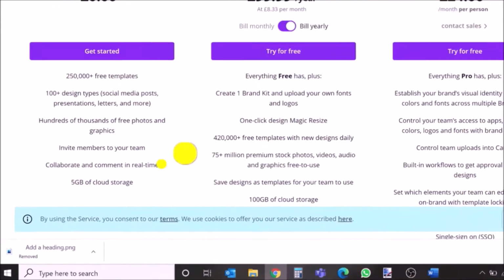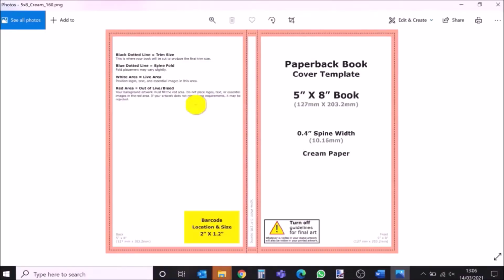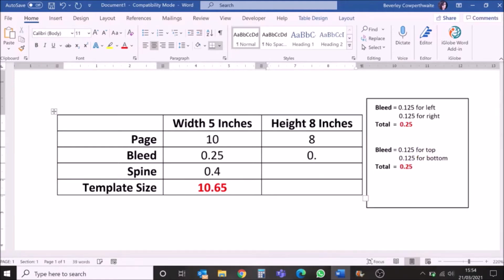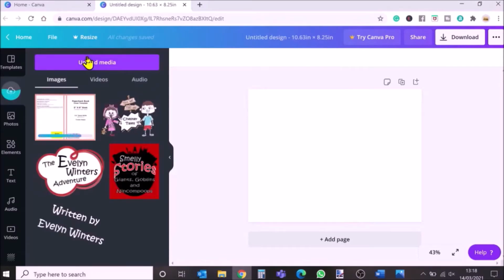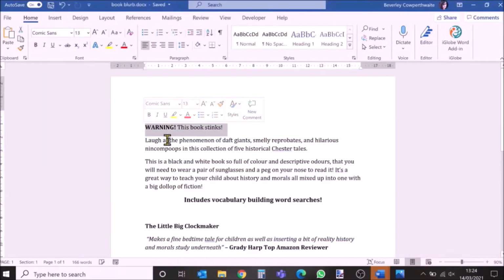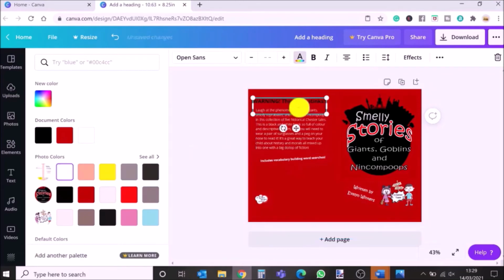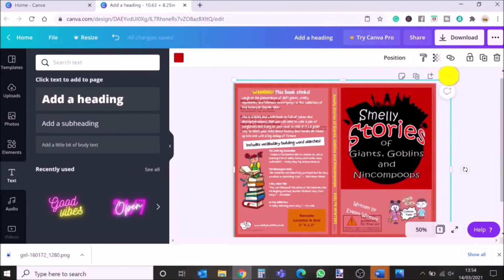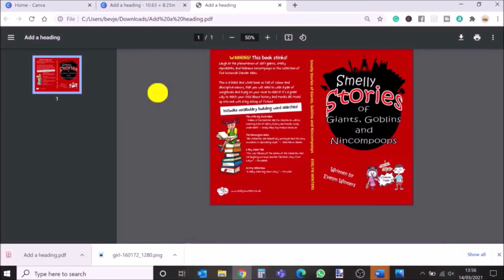Create Book Covers with Canva for FREE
This tutorial shows you how to create a book cover in Canva for free which can be used to publish on KDP so you can sell books on Amazon.  Canva is a free graphic design platform that allows you to easily create invitations, business cards, flyers, lesson plans, Zoom backgrounds, and more using professionally designed templates. You can even upload your own photos and add them to Canva's templates using a drag and drop interface. A great resource for authors!

THIS VIDEO COVERS:

0:00 Introduction
0:15 what is Canva
0:48 Download a book cover template
1:56 Calculate the book dimensions for Canva
3:23 Customising the design size in Canva
3:58 Adding images to Canva
4:53 Creating your design
7:55 Adding a spine
9:23 Preview the book cover
9:40 Download your cover

If this channel has helped you to publish, you can boost your newly published book by purchasing a Super Thanks. Just hit the 'Thanks' button underneath the video and comment about your book! YOU are an important part of this channel so let's celebrate your achievement with our community!